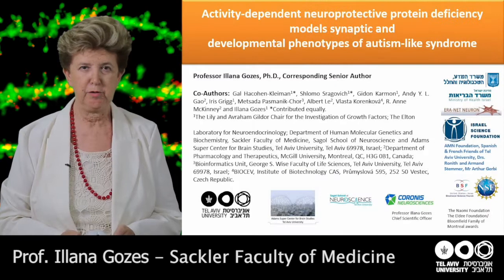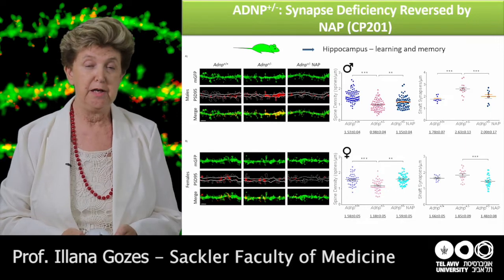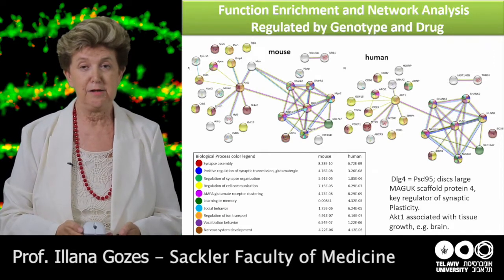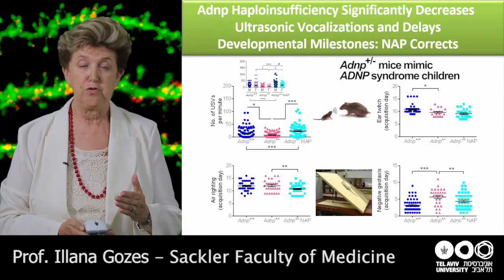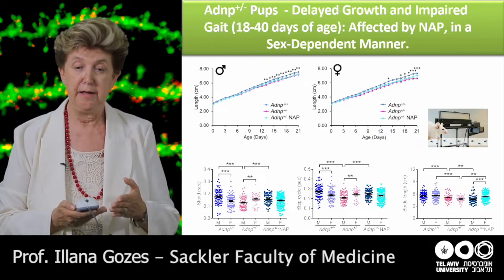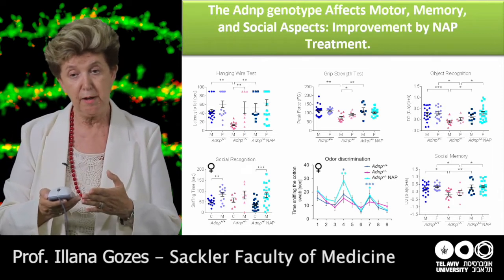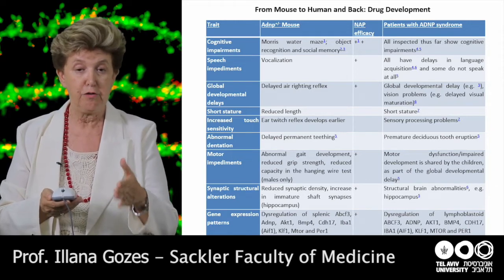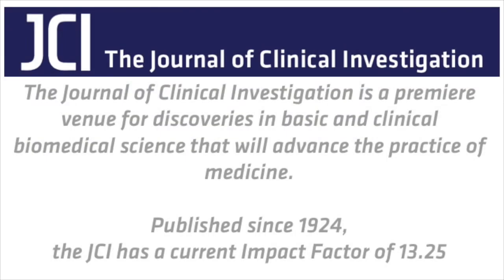Murine model of autism-like syndrome benefits from NAP treatment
Activity-dependent neuroprotective protein (ADNP) is essential for brain formation, and mutations in the ADNP-encoding gene have been linked to an autism-like syndrome in children that is characterized by developmental delay along with intellectual and social disabilities. An 8-amino acid motif derived from ADNP (referred to as NAP) has been shown to be neuroprotective, via enhancing dendritic spine formation, in mice lacking ADNP. In this episode, Illana Gozes and colleagues characterize Adnp+/- mice as a model of ANDP syndrome. Adnp+/- animals had reduced dendritic spine density, developmental delays, impaired vocalizations, and motor dysfunction along with memory and social impairment. Administration of NAP partially reversed behavior and developmental defects and increased dendritic spine density. The results of this study support further exploration of NAP administration for treatment of ADNP syndrome.